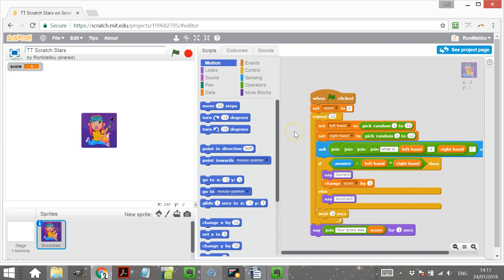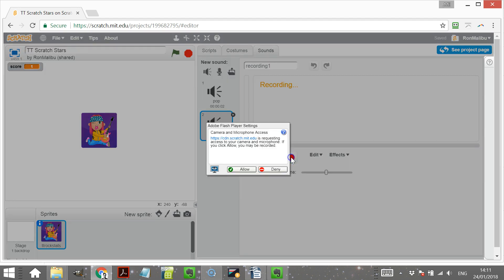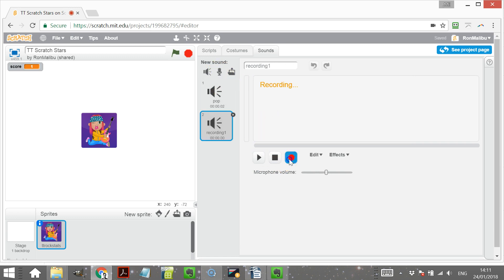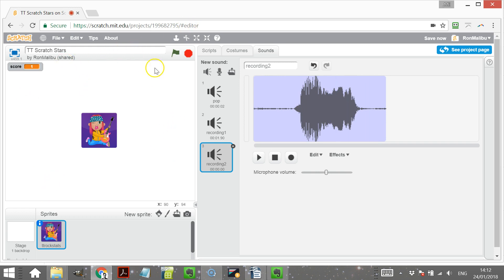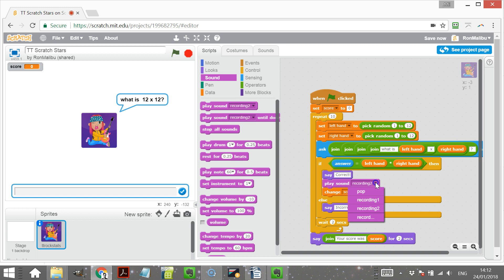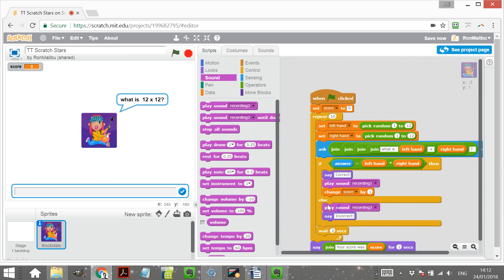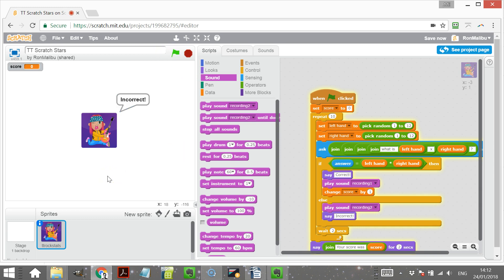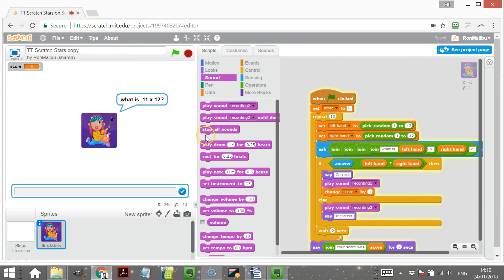Adding Sound in Scratch